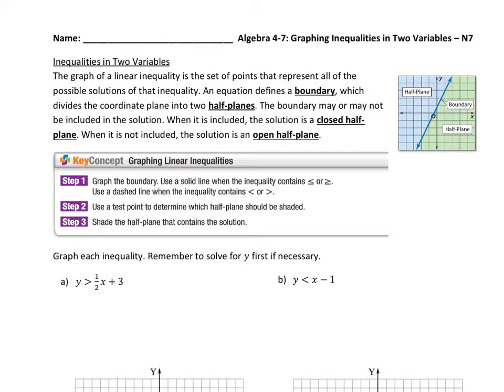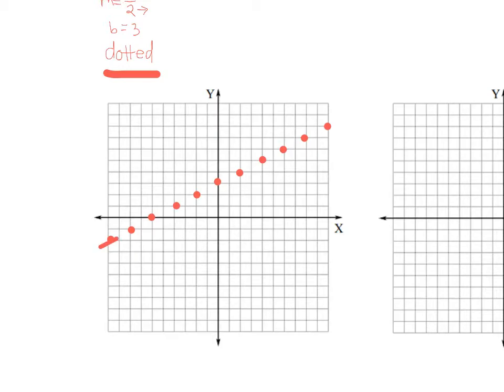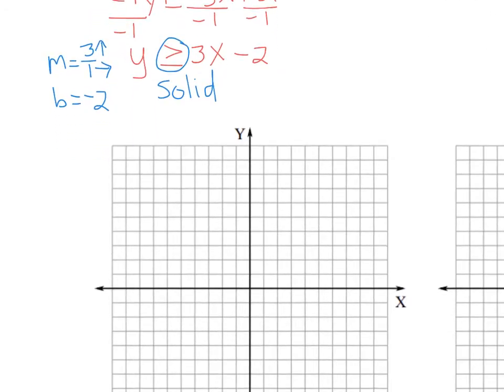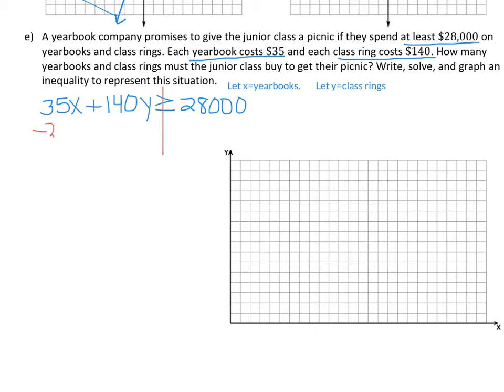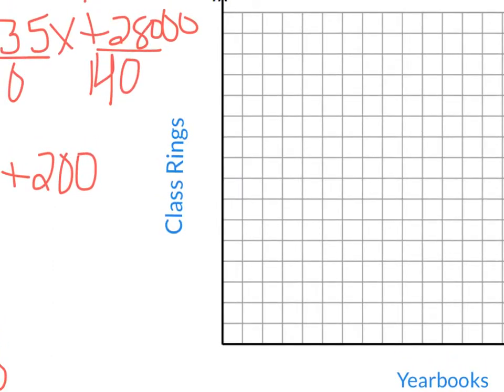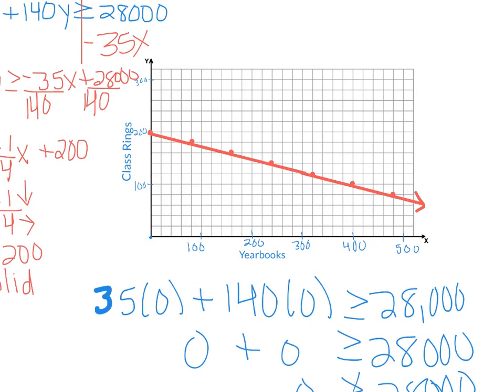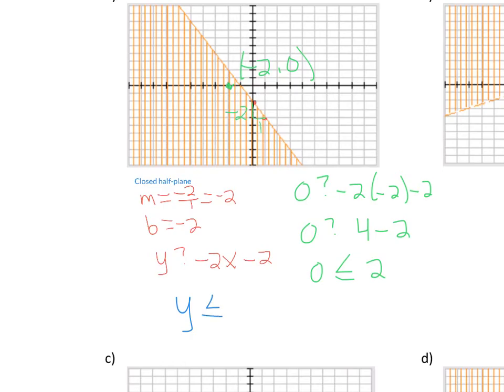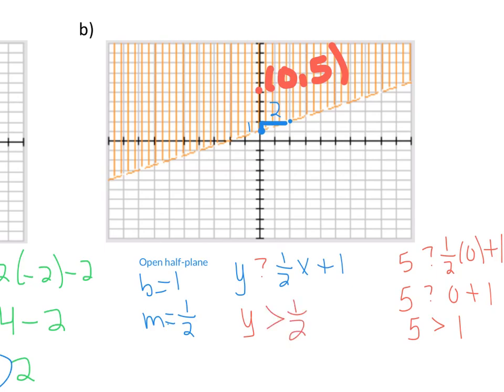Algebra 4-7: Graphing Inequalities in Two Variables